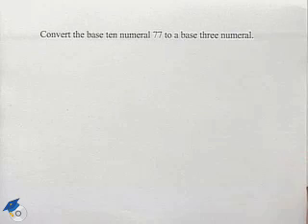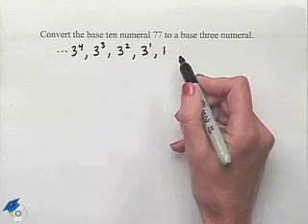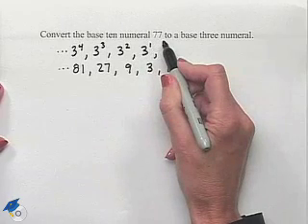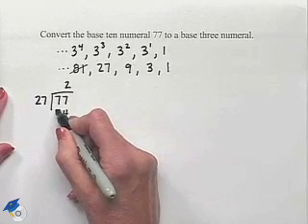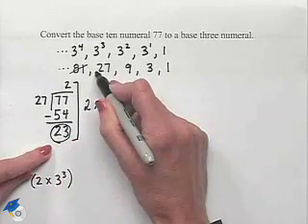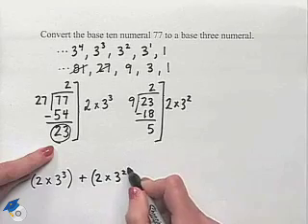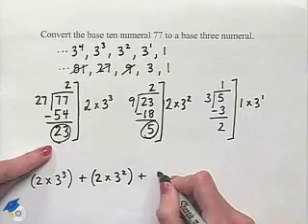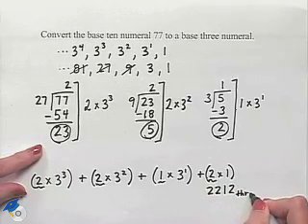Blitzer Thinking Mathematically Ch 4 Ex 13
A professor shows how to do conversions in a different base.